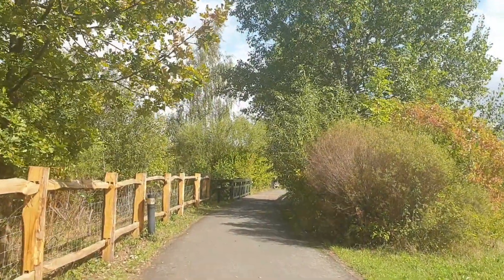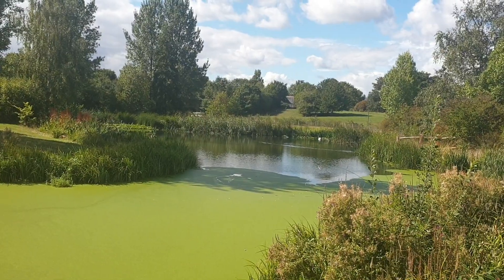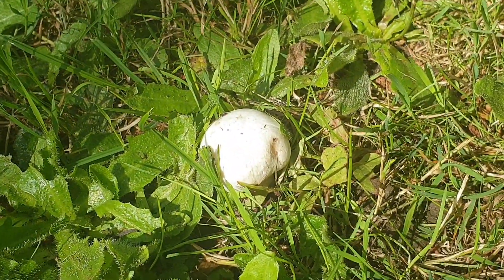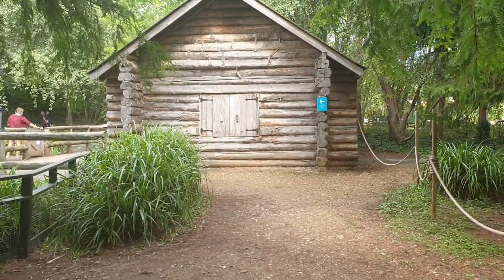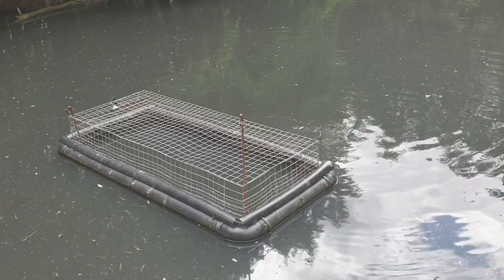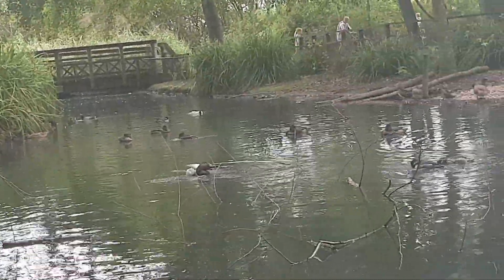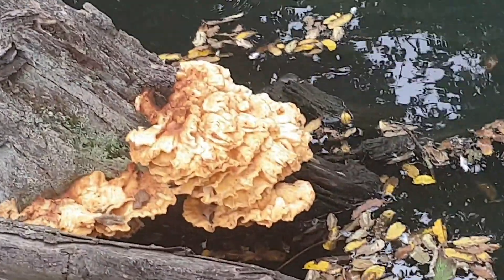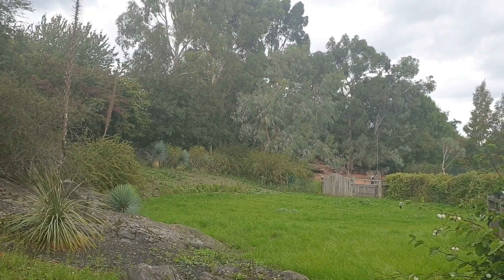Wanderings @ WWT London Wetland Centre, Part 1 - (VLOG)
This wandering has taken me to one of the hidden gems of London, the Wetland Centre in Barnes. I've spent over 5 hours walking around it, trying to explore as much of it as possible, both for my pleasure and to share with you.

This is part 1 of 4 and I really hope that you'll enjoy this journey of discovery of one of London's wetlands.

Let's start from the beginning, so here's a little intro about it, including the name (I forgot when I was there) of the man who's statue we see in front of the entrance.

It is Sir Peter Scott who was a British ornithologist, conservationist, painter, naval officer, broadcaster and sportsman. The bronze sculpture was commissioned by The Wildfowl and Wetlands Trust along with Berkeley Homes and was completed in 1999.

About the WWT London Wetland Centre: The site is formed of four disused Victorian reservoirs tucked into a loop in the Thames. These were converted into a wide range of wetland features and habitats before the centre opened in May 2000. It was the first urban project of its kind in the United Kingdom.

The centre occupies more than 100 acres (40 hectares) of land.

Many wild birds which have now made their home in the Centre cannot be found anywhere else in London, and there are nationally significant numbers of gadwall and northern shoveler. Other wild birds include Eurasian bittern, northern pintail, northern lapwing, water rail, ring-necked parakeet, Eurasian sparrowhawk, sand martin, common kingfisher, little grebe and great crested grebe. The centre also holds a collection of captive wildfowl.

There's a lot more that is interesting to know about the LWC, but let's enjoy this first part and meet a cute otter and other beautiful creatures that live here.